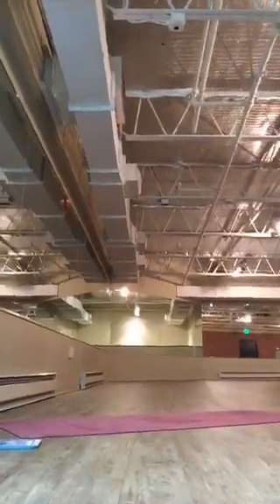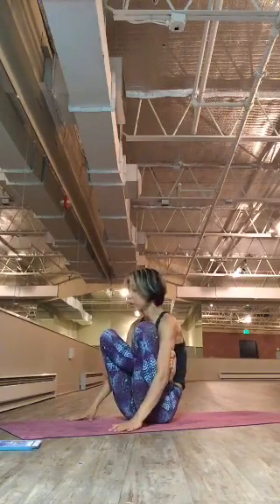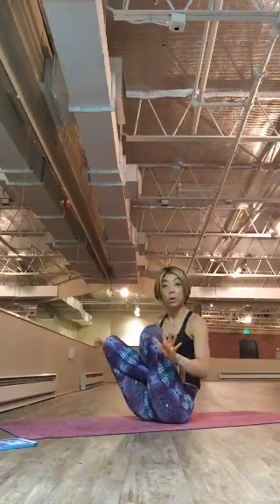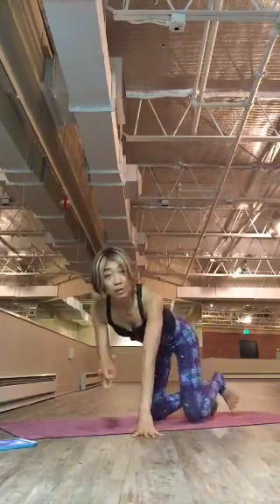yuko_yoga4 - (2) Lotus jumpback with a little cheat # kinoyoga 🐸👌 - sub for more periscope